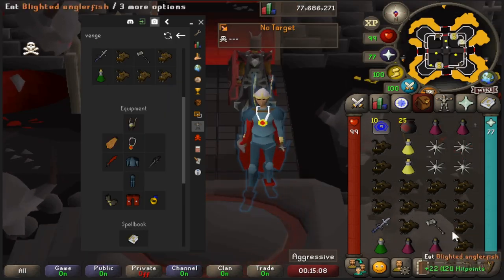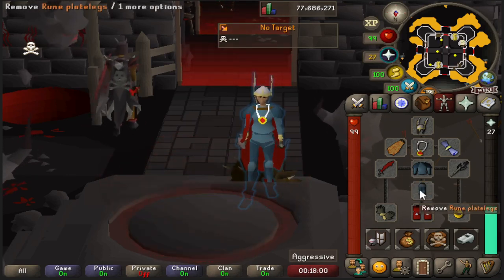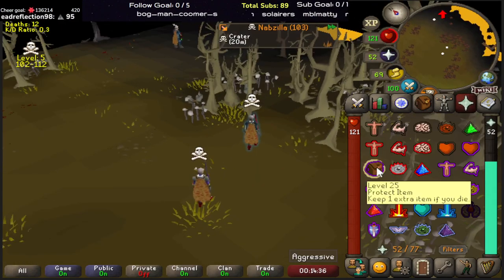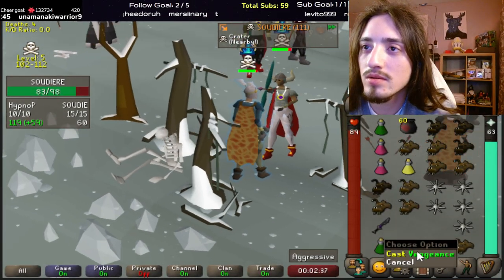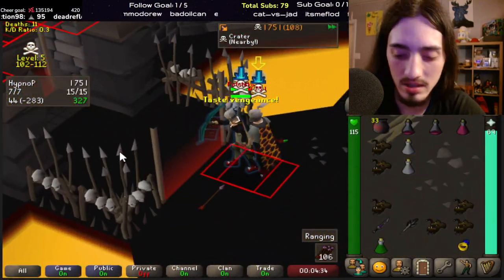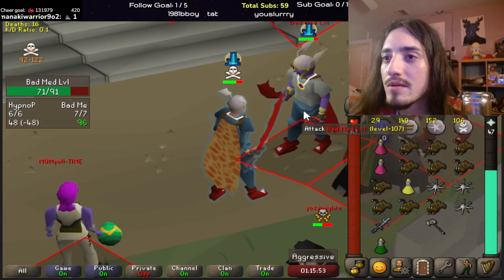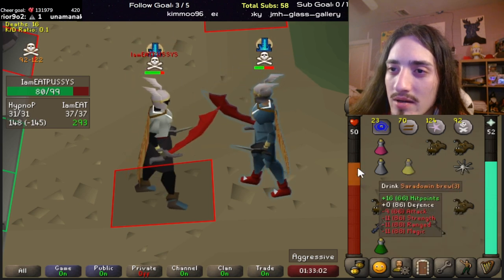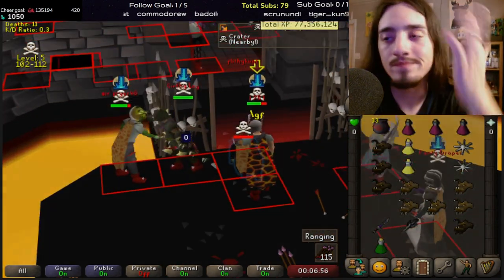What to Expect in Bounty Hunter